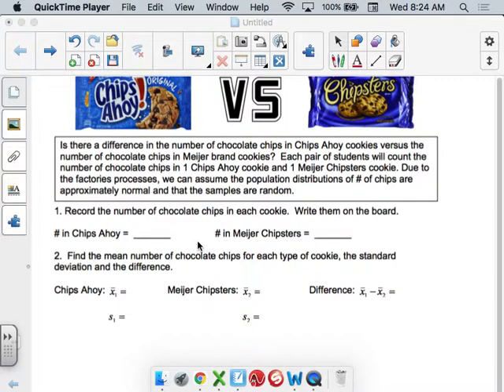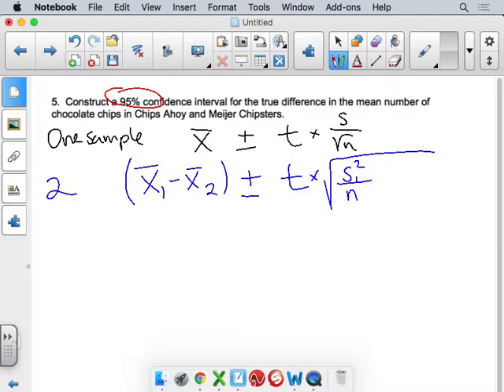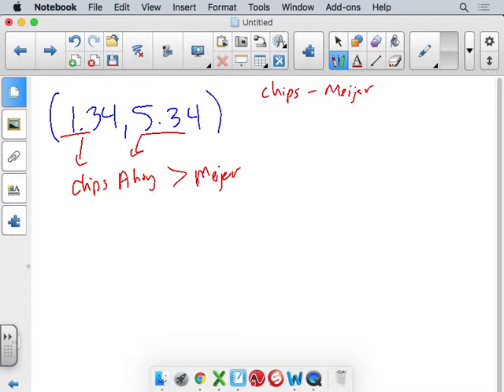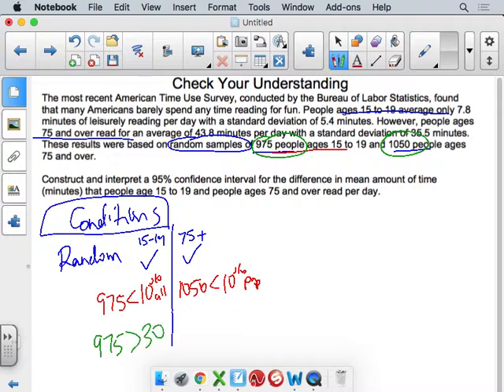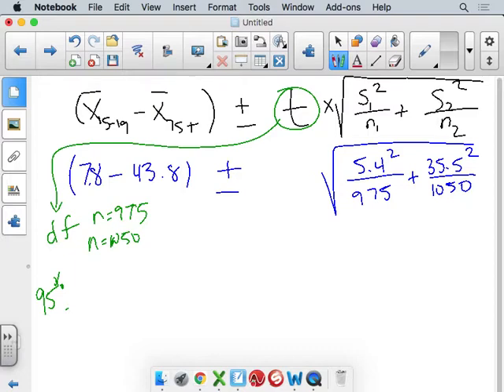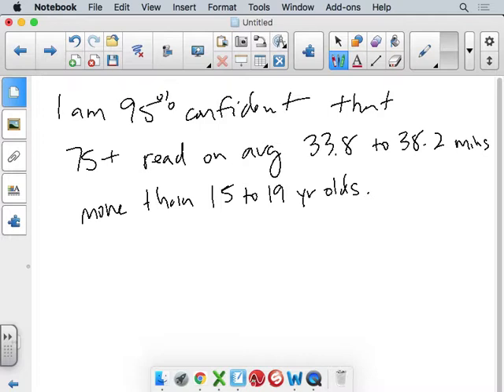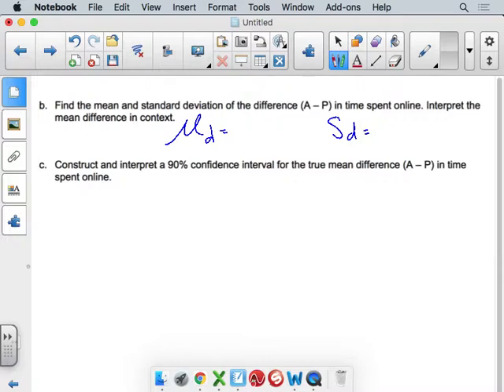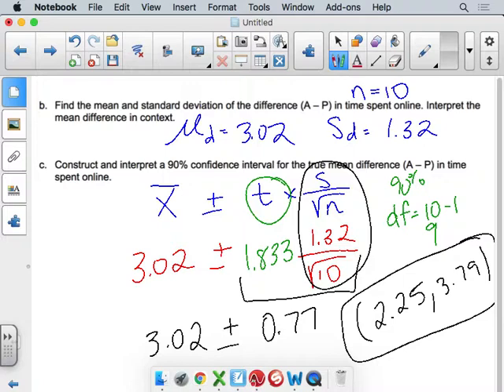3/10 lesson (2 sample confidence intervals)